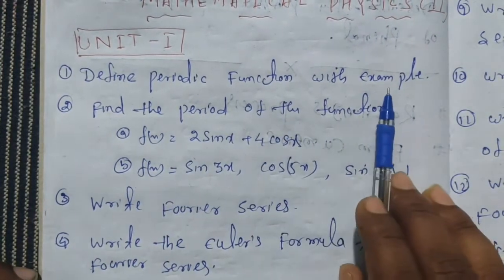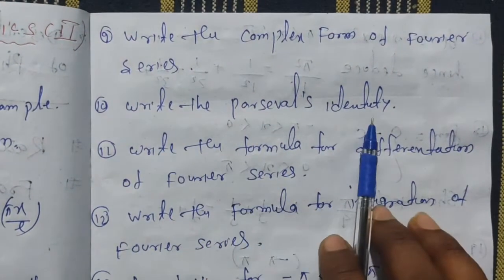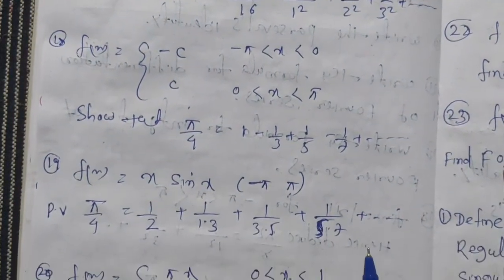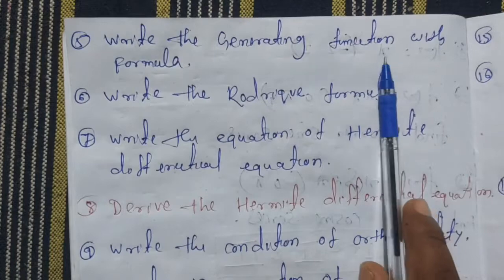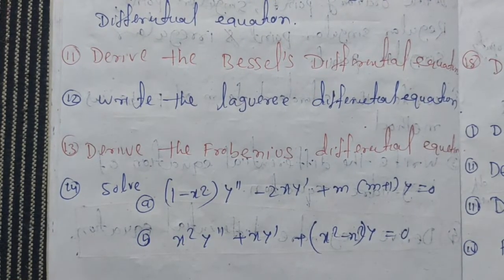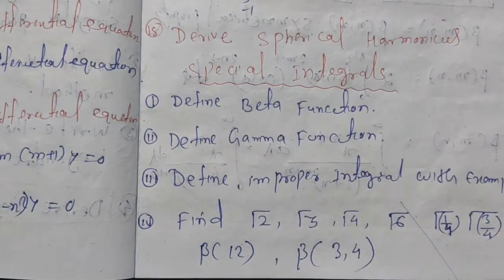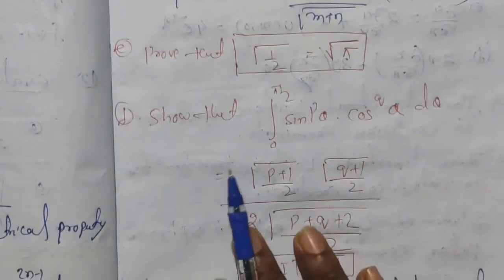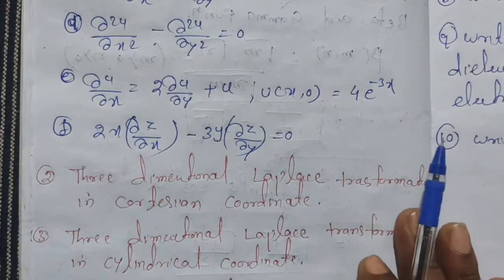BSC|+3 rd Semester Physics(HONS)|Mathematical Physics|Selected Question|Sambalpur university|in odia